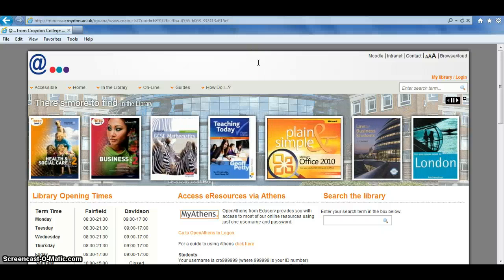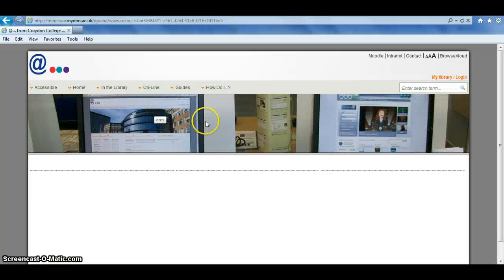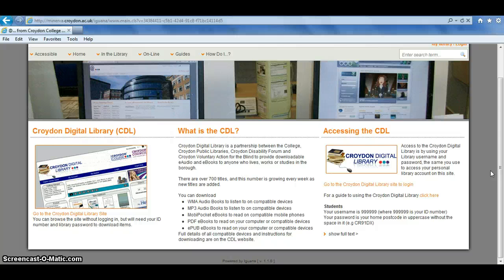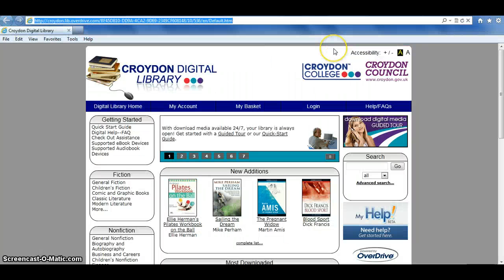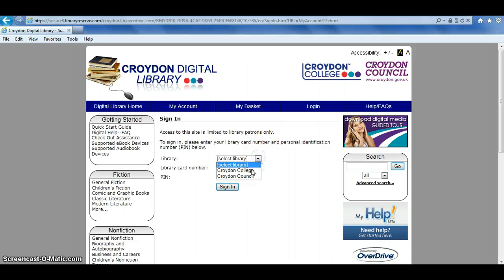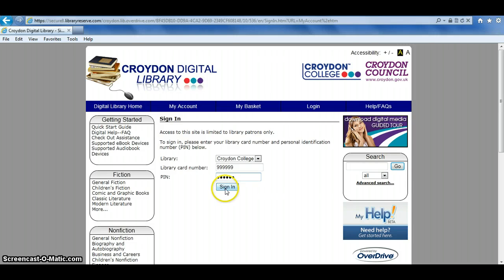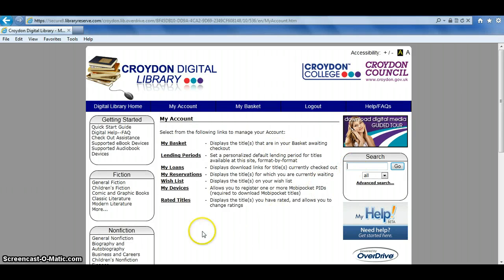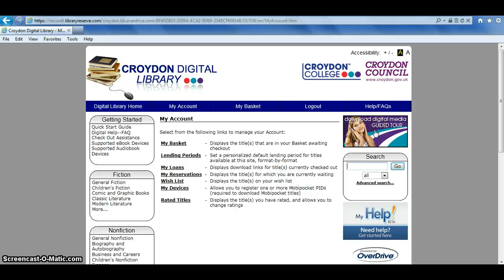Accessing the Croydon Digital Library @... from Croydon Coll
Accessing the Croydon Digital Library using @... from Croydon College Library services